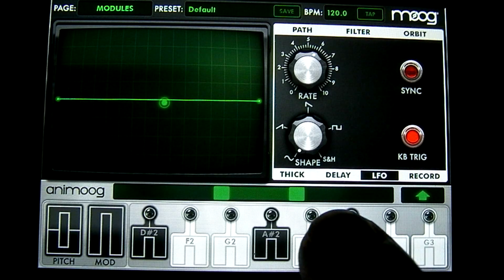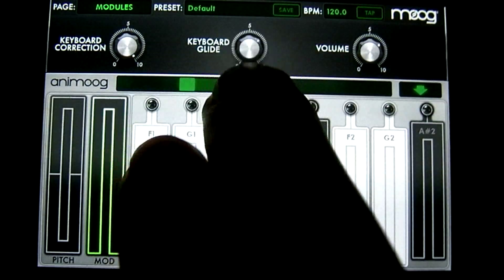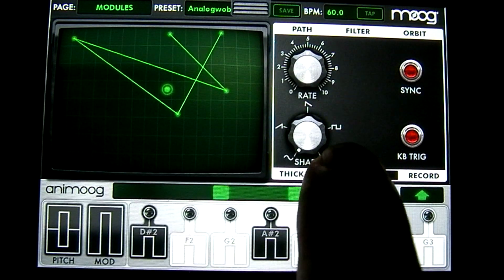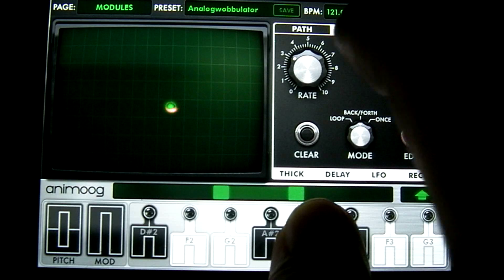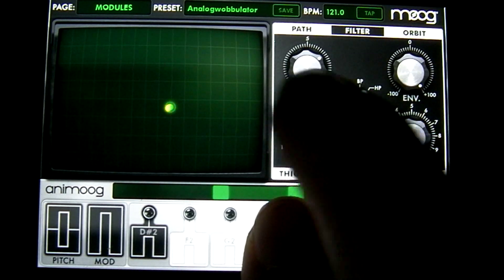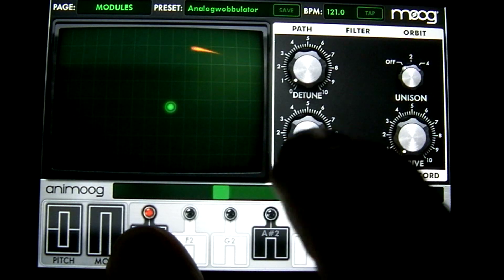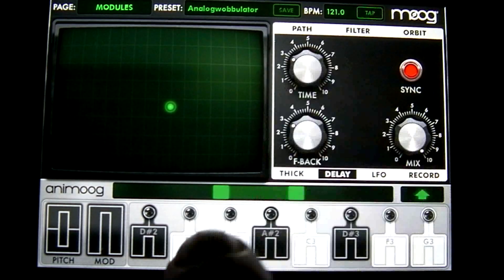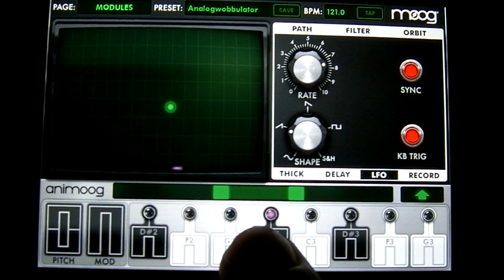Animoog app for Iphone and Ipod touch tutorial 1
In this tutorial I explain how to use the main interface of the animoog ap for the iphone and ipod touch. I explain how to use the: thick, delay, lfo, record, path, filter, and orbit menus. I also explain how to set the bpm, select and save presets, and how to change to the other pages.